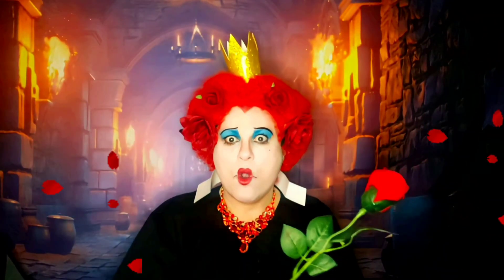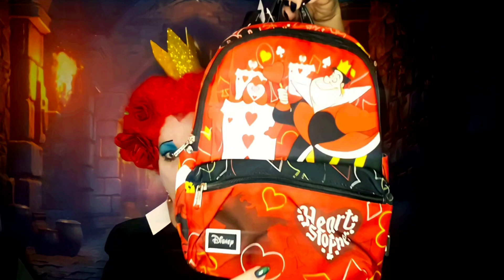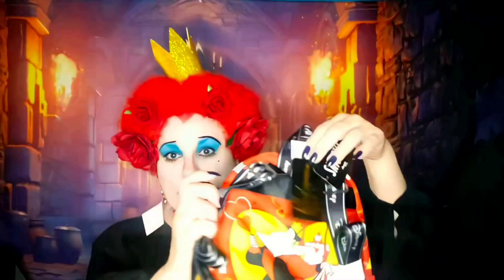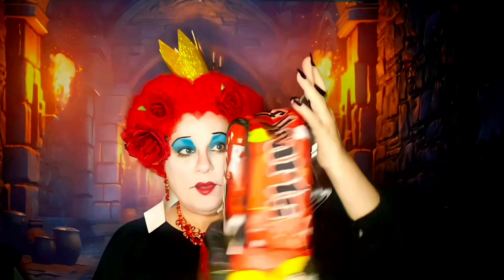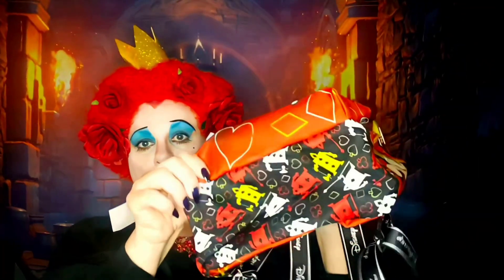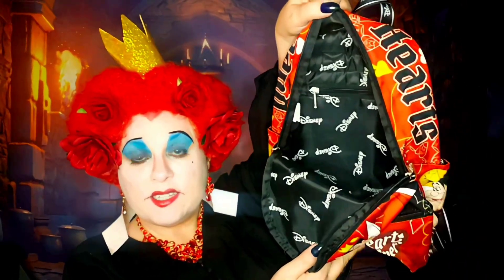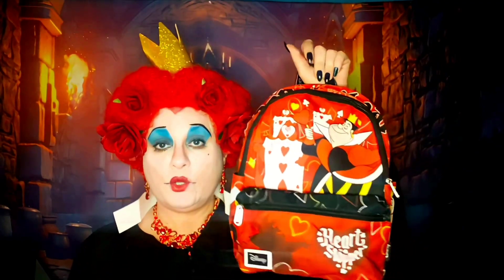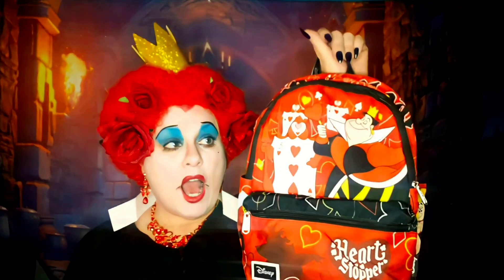Disney ❤Queen of Hearts❤ Backpack by Wonderpop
IN THIS VIDEO: Check out my beautiful and colorful Queen of Hearts canvas backpack from Wonderpop! This is from their Disney Villains collection. $35 on Amazon

I really appreciate the support, which allows me to continue doing what I love to do. share my passion and joy of Disney with all of you. SO THANK YOU from the bottom of my heart.